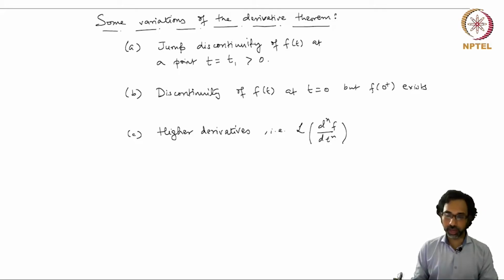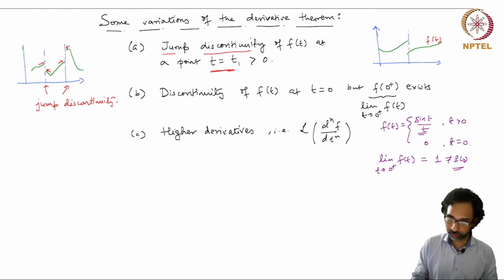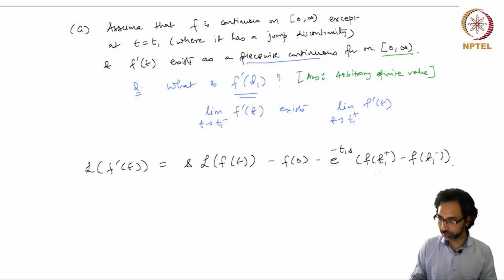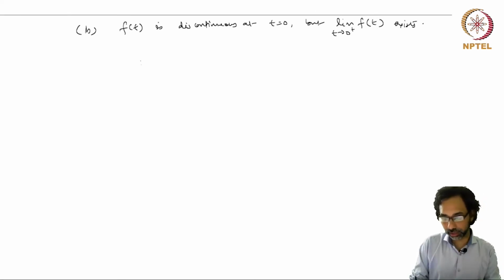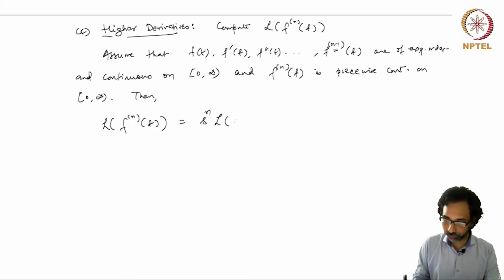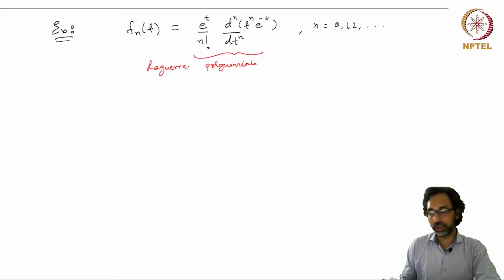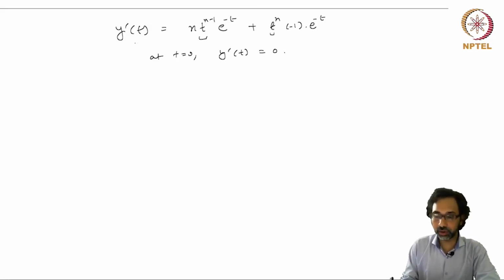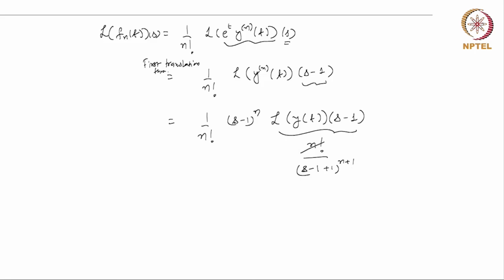Laplace transform of Derivatives - Part 2